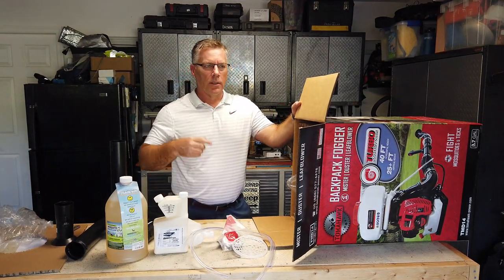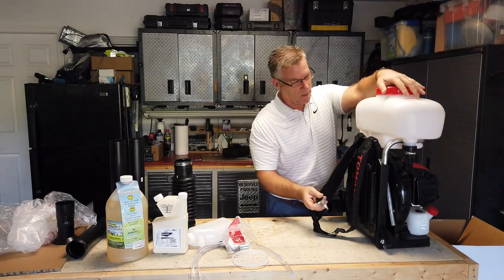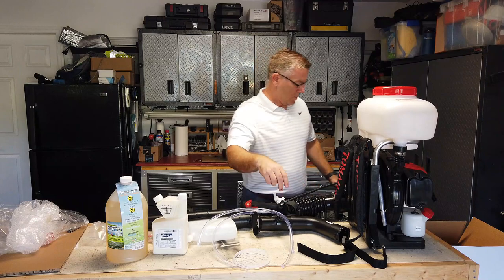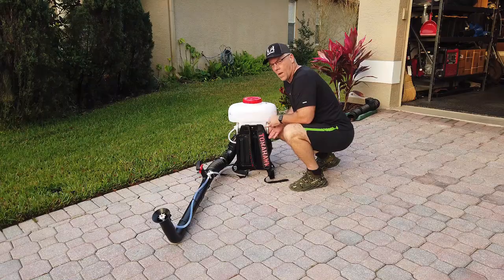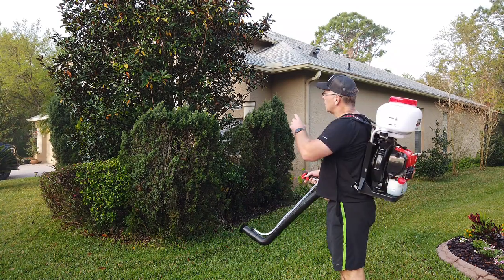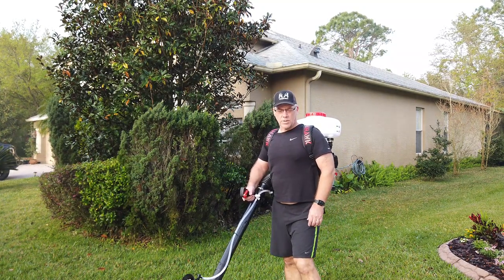Tomahawk TMD14 Mosquito Fogger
Amazon Links

Mosquito Magic (1 gal). $104.41

MGK OneGuard Multi MOA (1 qt). $93.11